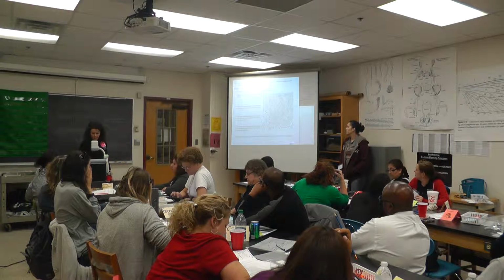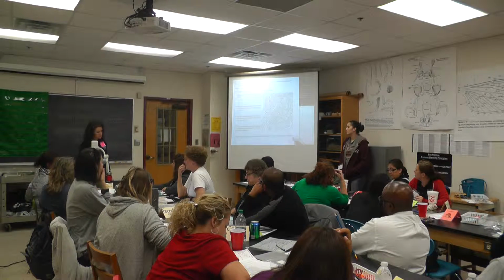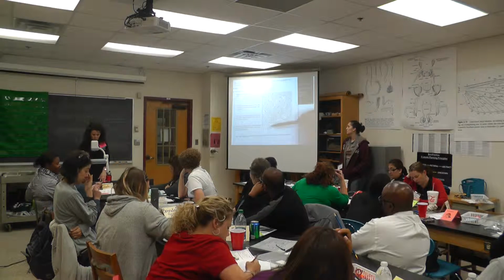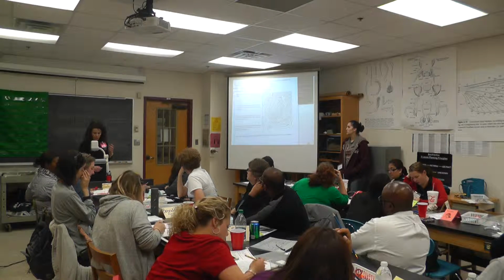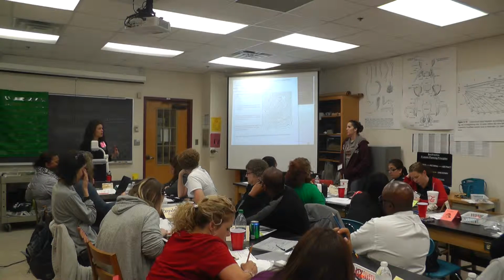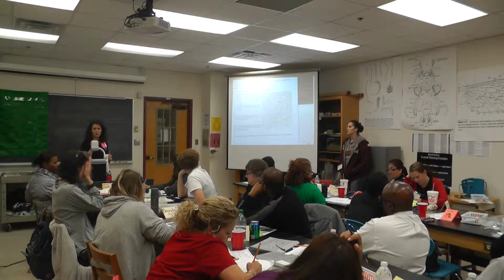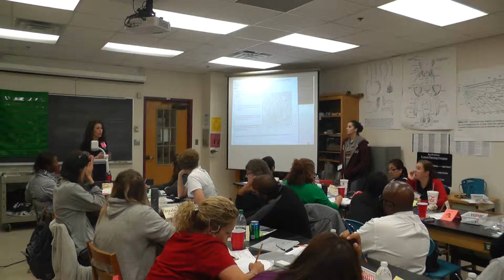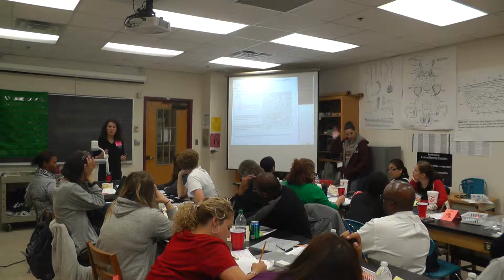Feb 27 2016- Topographic Maps Pt.5